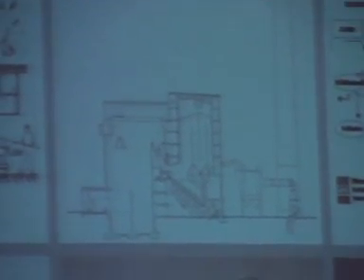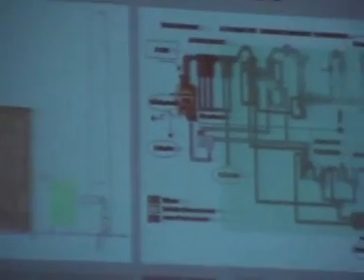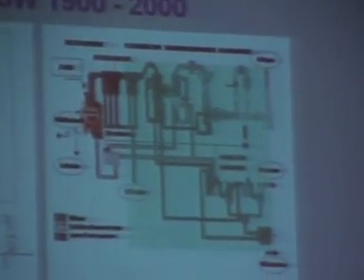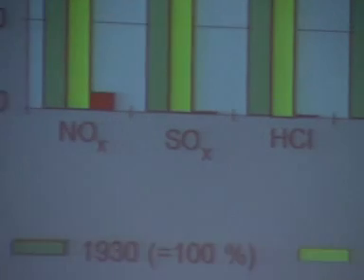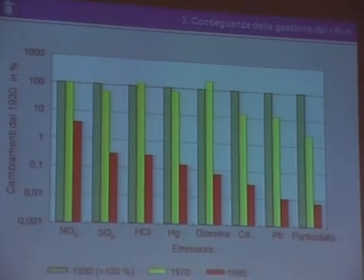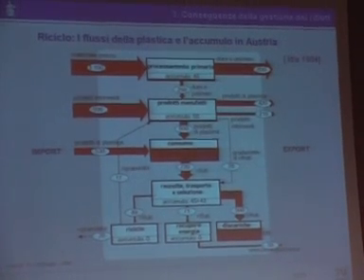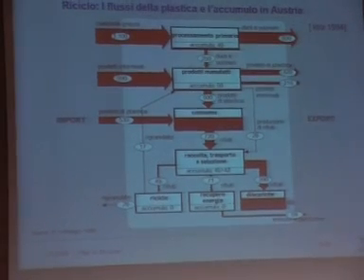La grande città e i suoi rifiuti - Conferenza 4 di 5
conferenza tenutasi a Napoli il 15 gennaio 2008...

relatore il professore Paul H. Brunner - vienna University Of Tecnology

evidente promotore dell'incenerimento, Brunner propone questa soluzione al problema dello smaltimento dei rifiuti...dispreggiando altri trattamenti come il TMB e la differenziata...

NO ALL'INCENERITORE...
SI ALLA RACCOLTA DIFFERENZIATA PORTA A PORTA

MEETUP NAPOLI